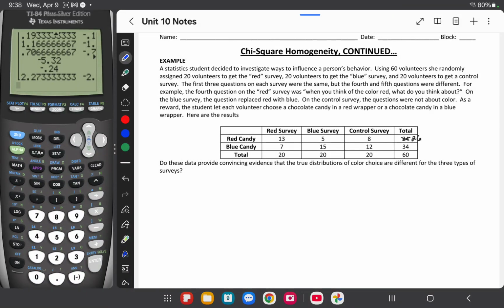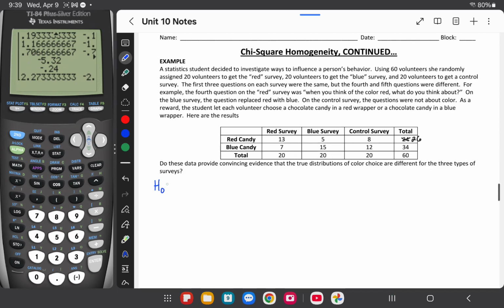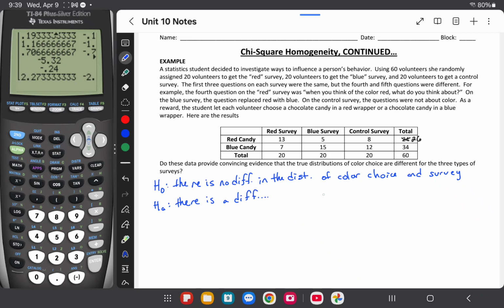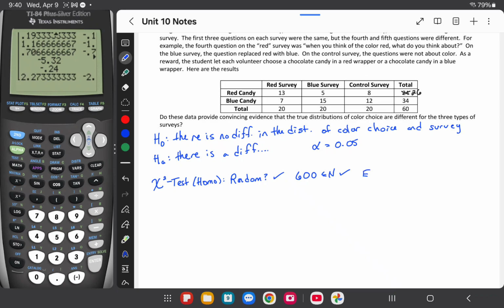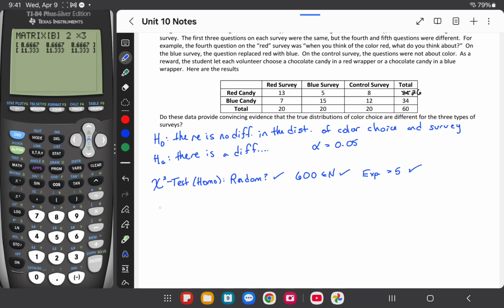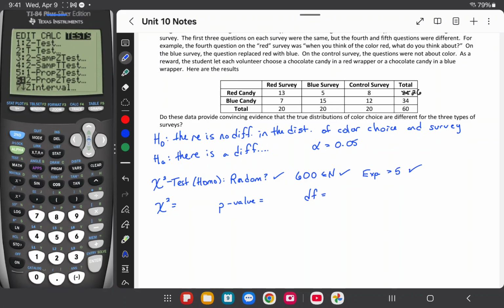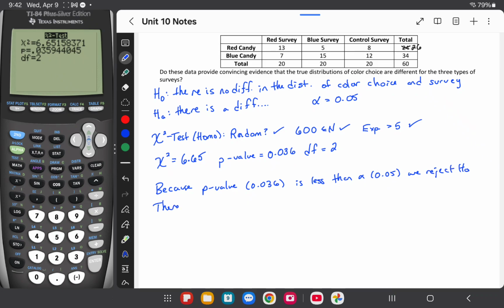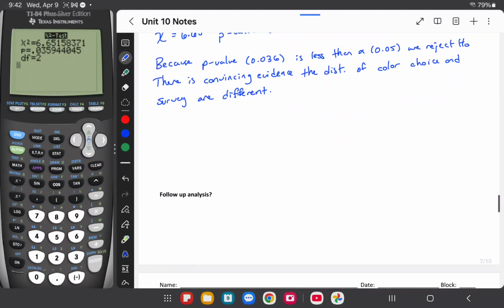Chi-Squared Test for Homogeneity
Students will be able to perform a chi-squared test for homogeneity and will be able to conduct a follow up analysis (when necessary).